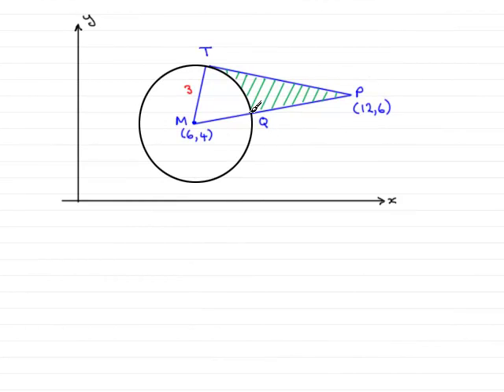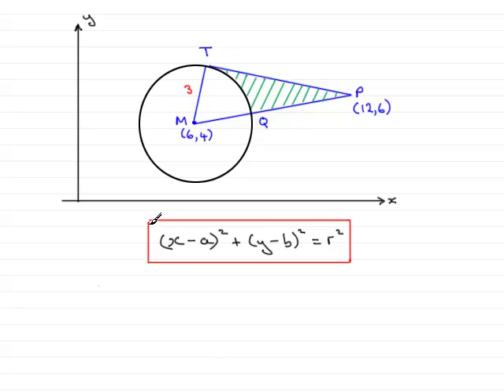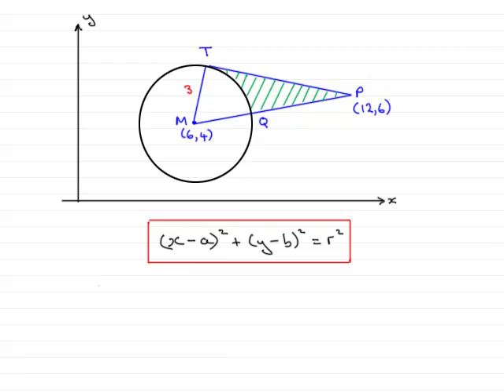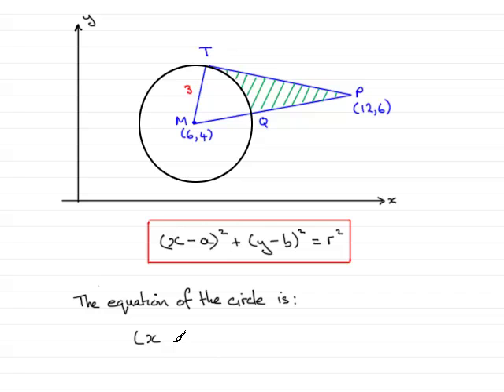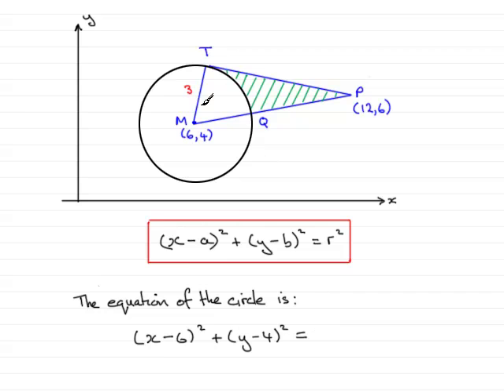A-Level Maths Edexcel C2 January 2008 Q8a ExamSolutions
This question is on finding an angle in radians from a triangle. To see this and other questions goto ExamSolutions